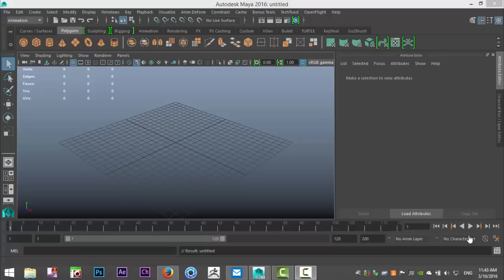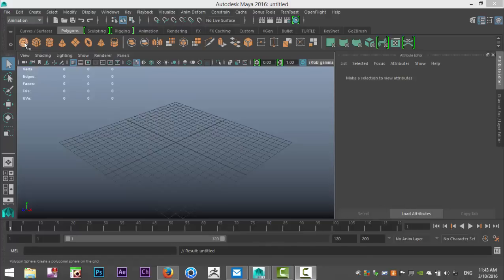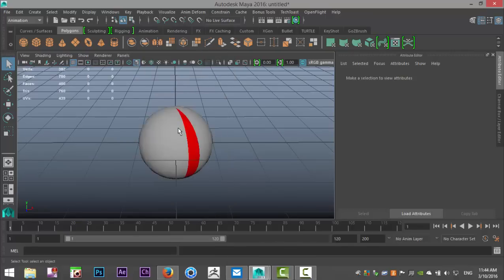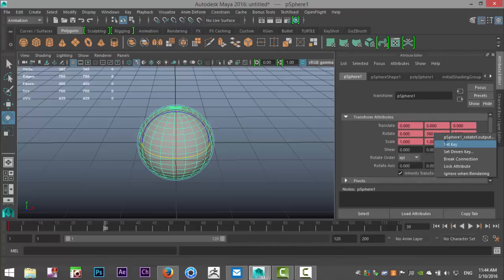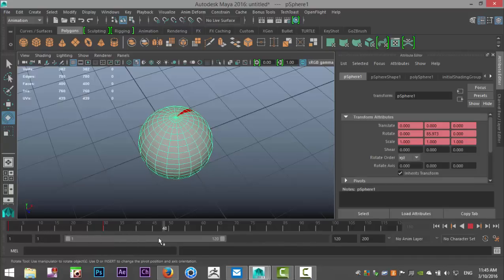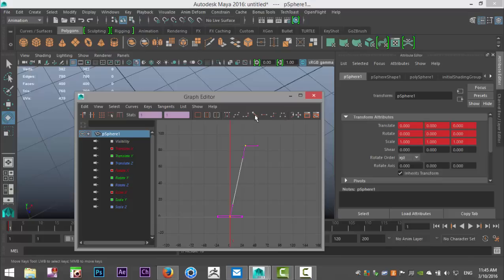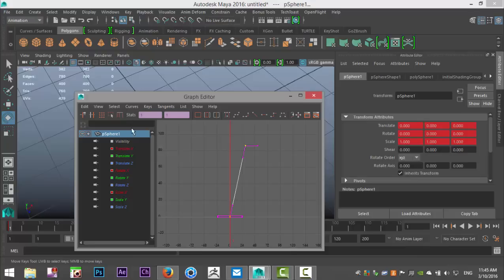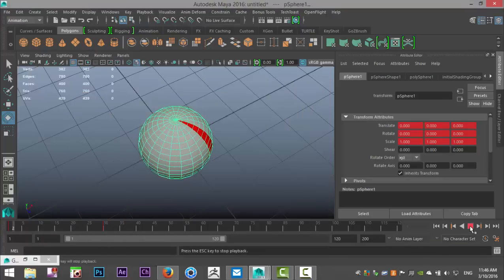How to create a looped animation in Maya 2016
In this short animation tutorial I will show you how to create a continuous looped animation using the graph editor.

Patrons will find this file in the shared folder.